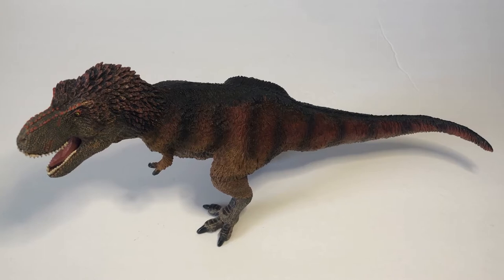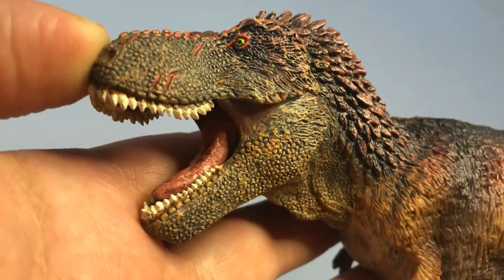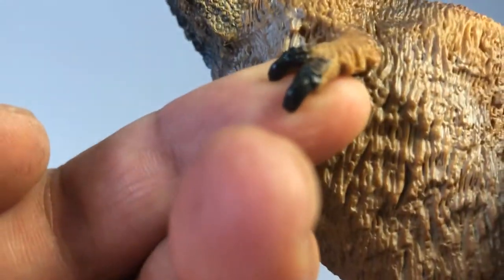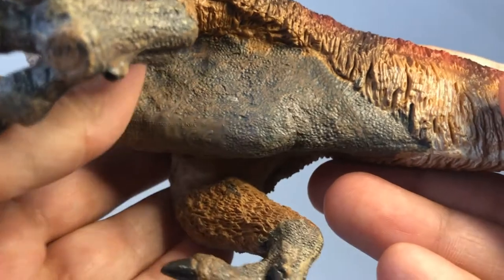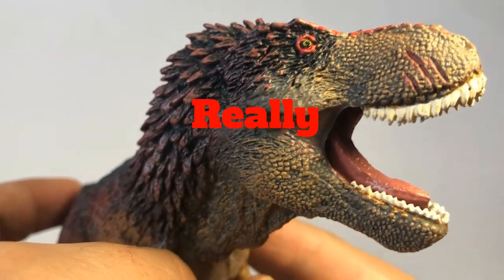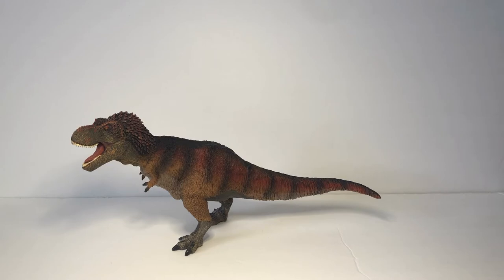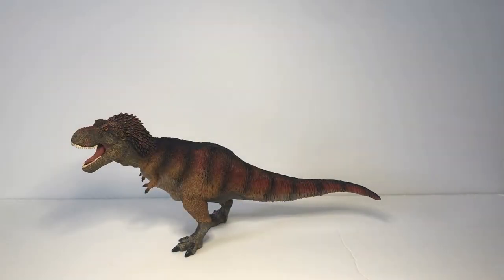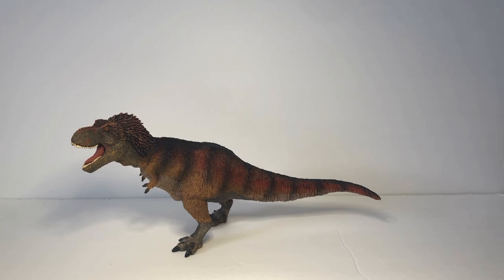Safari Ltd. 2017 Tyrannosaurus Rex Review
Today I bring a requested review on a very common figure, the beautiful Safari Ltd. Tyrannosaurus Rex. This was given to me a year ago by my good friend, Matthew the Dinosaur King. :) Enjoy the review, as well as my thoughts on whether Tyrannosaurus Rex had feathers or not, and stay awesome!

Video intended for viewers 13 or older.